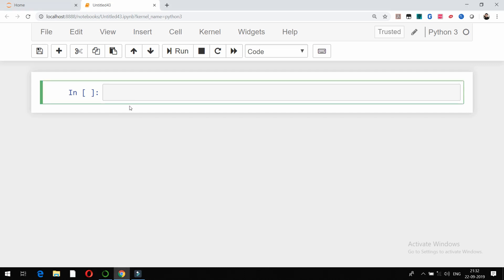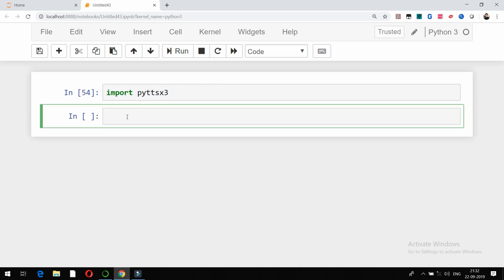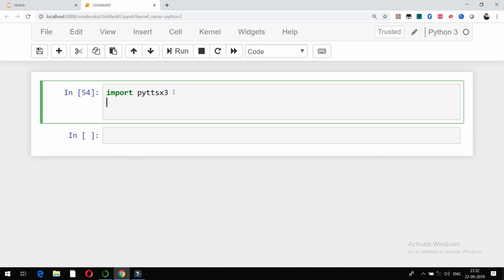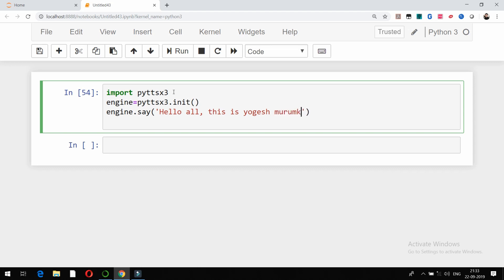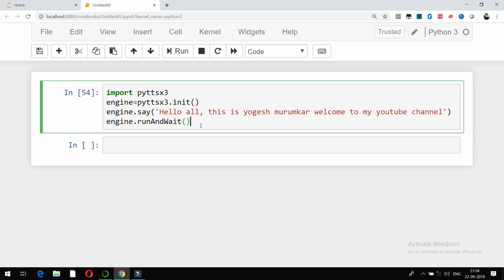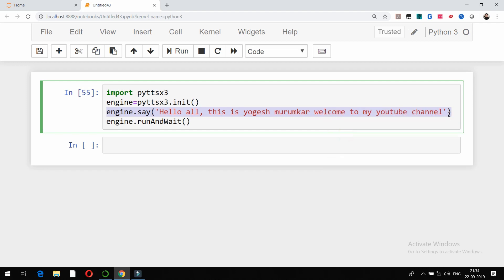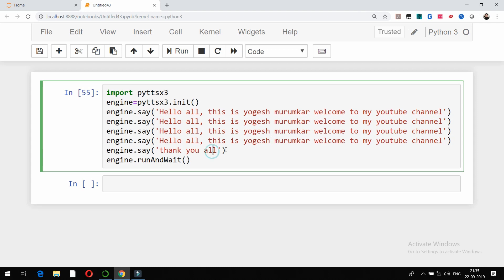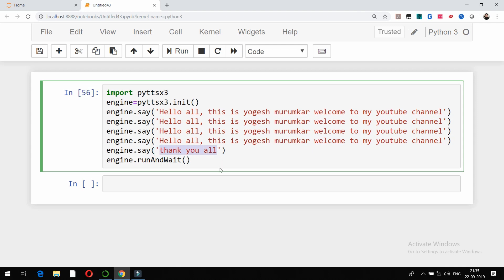python series 20 Convert Text into Audio Using Python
This video shows how to convert text into audio using Python